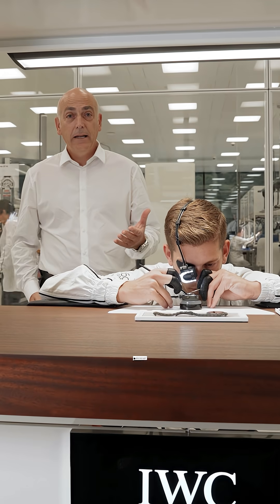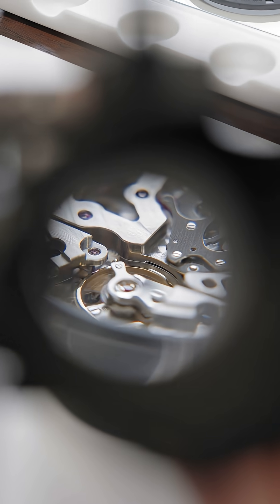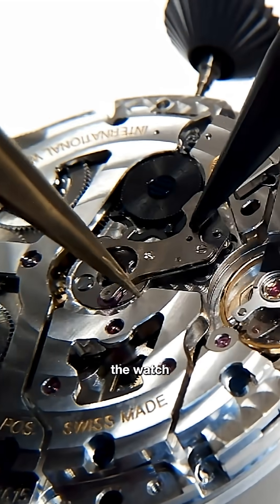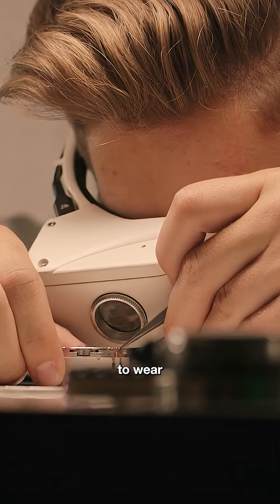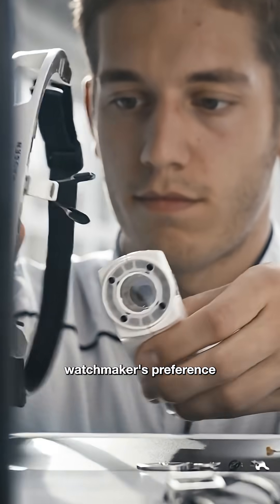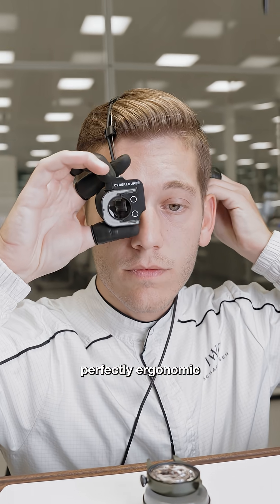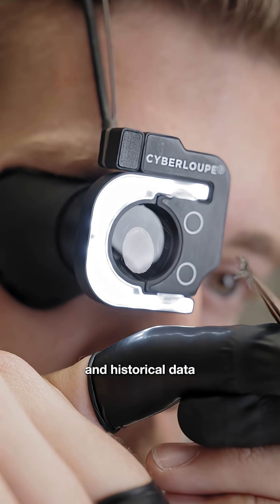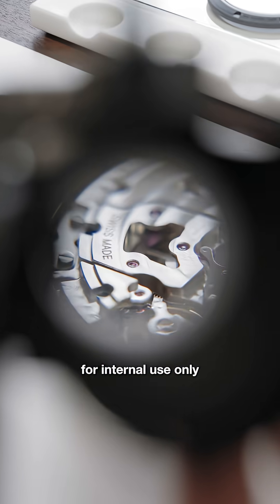The inventor of the Cyberloupe, Antonio Palmisano shows how IWC’s Cyberloupe evolved from 1.0 to 3.0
The watchmaker's eye, rewired.

The inventor of the Cyberloupe®, Antonio Palmisano shows how IWC’s Cyberloupe® evolved from 1.0 to 3.0 — combining AR overlays, ergonomic design, and live-streamed precision.

This digital loupe captures exactly what the watchmaker sees while assembling a watch, projects helpful information directly in the field of vision, and allows every movement to be recorded or shared in real time.

Designed for comfort and adaptability, it features interchangeable lenses, adjustable focus, and advanced connectivity to bring the entire process to life. Every detail. Nothing missed.